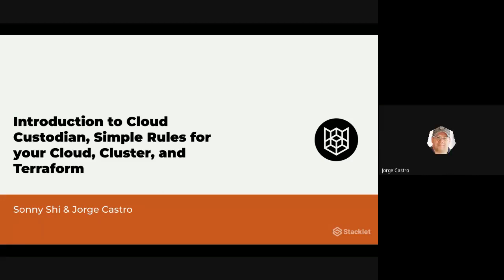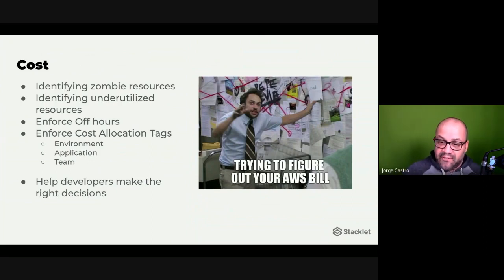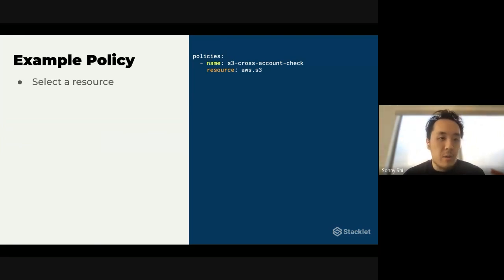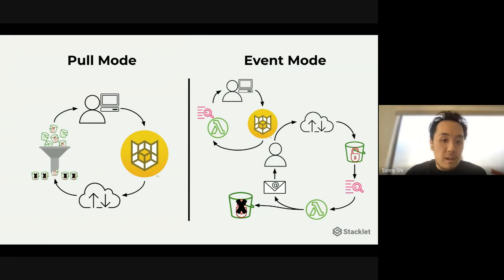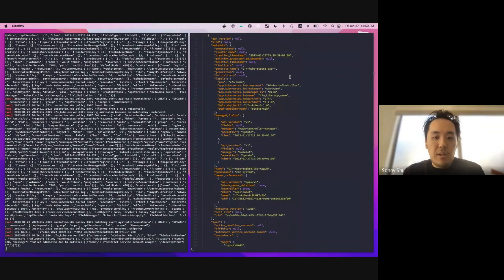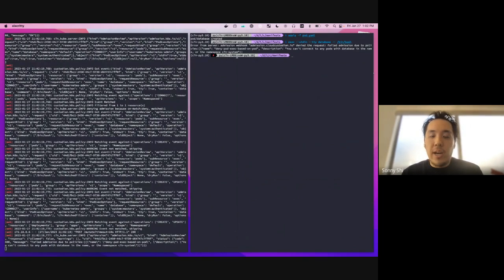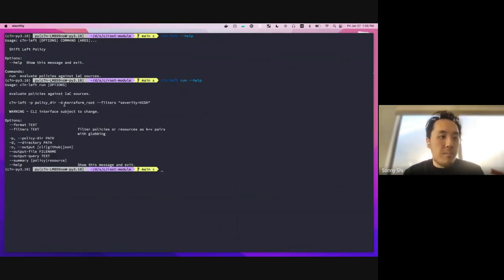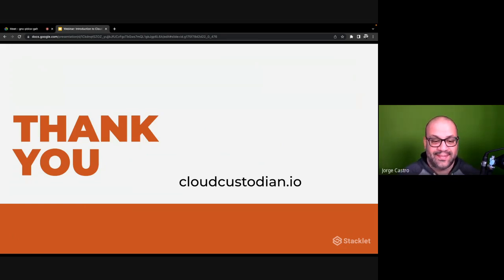Cloud Custodian - Proactive Governance of Your Cloud, Cluster, and Code